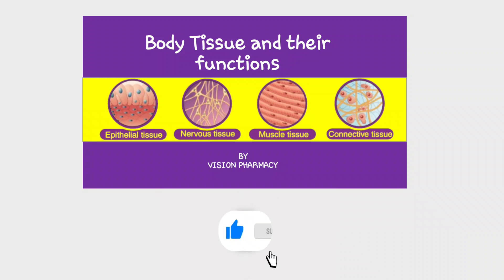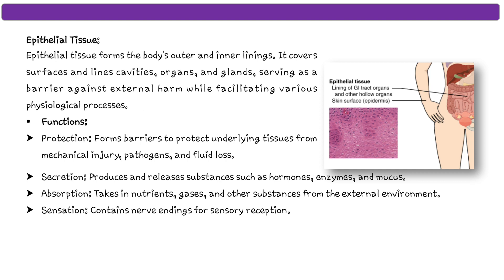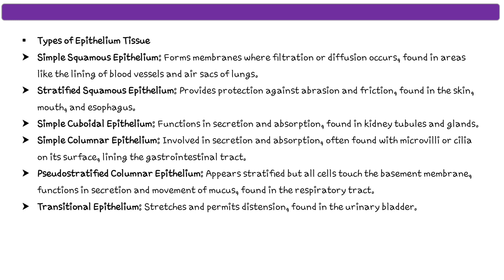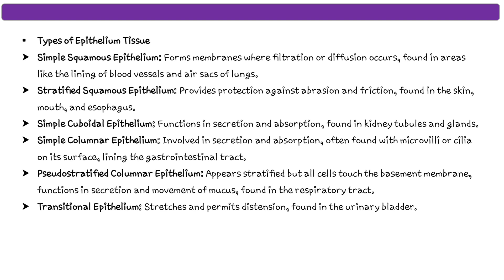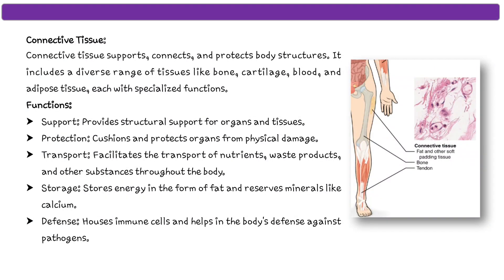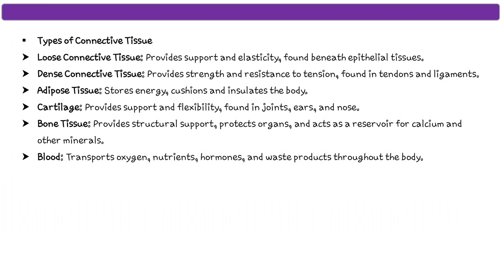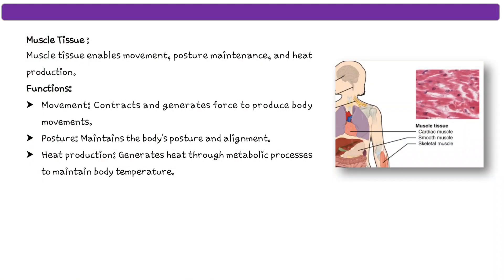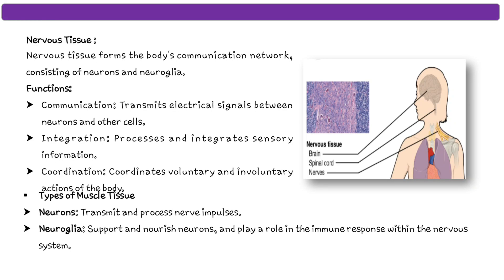Body Tissues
Body tissues are the  building blocks of the human body, composed of cells and extracellular matrix. They range from epithelial tissues, providing protective linings, to connective tissues, offering structural support, and muscular and nervous tissues, enabling movement and communication, respectively. Each tissue type serves unique functions vital for overall health and bodily function. The present video discusses the same in detail.